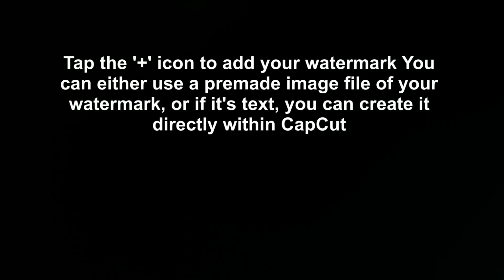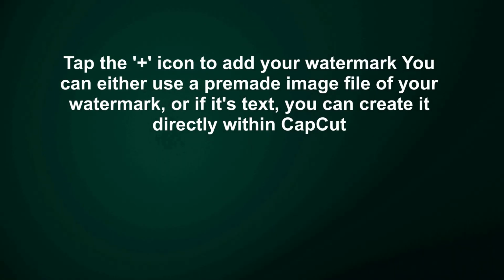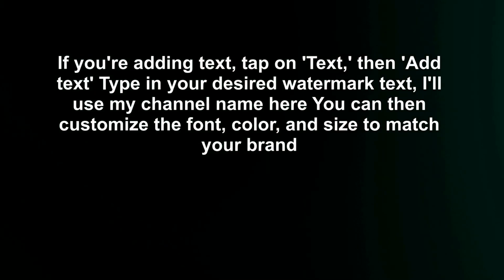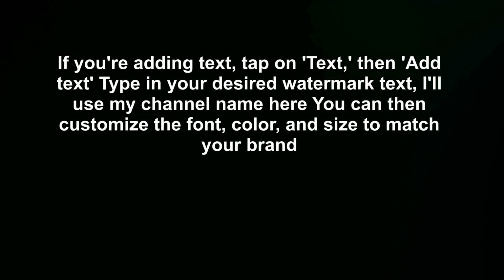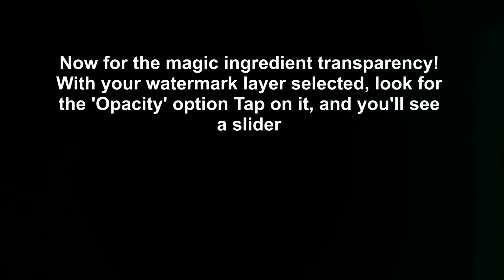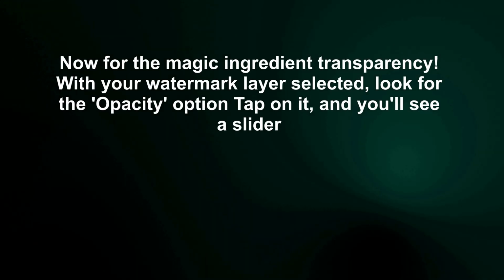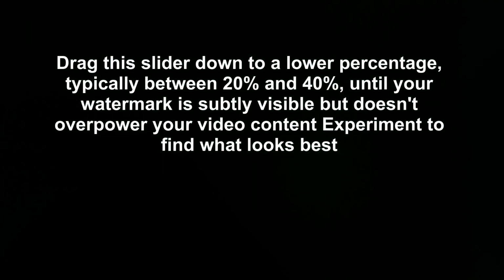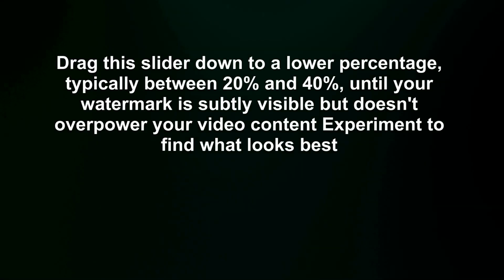How To Make Transparent Watermark In CapCut - GUIDE!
How To Make Transparent Watermark In CapCut provides a tutorial on creating a transparent watermark using CapCut, enabling users to protect their video content without obstructing the viewer's experience, covering techniques like adjusting opacity and positioning to achieve a subtle yet effective branding element.

00:00 Intro
00:10 Adding Your Watermark Layer
00:25 Adding Text Watermark
00:45 Adding Image Watermark
00:57 Adjusting Opacity
01:17 Positioning and Resizing
01:40 Ensuring Full Duration